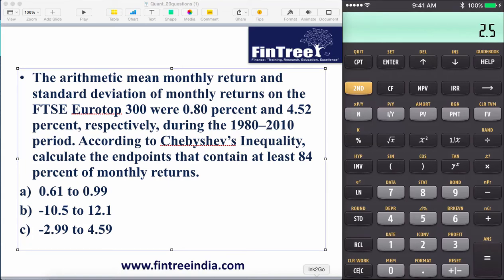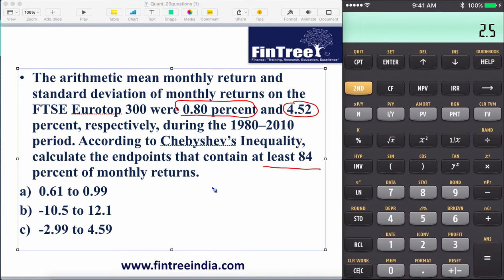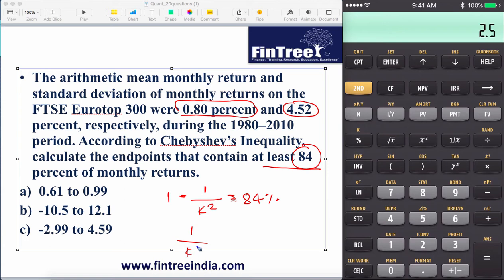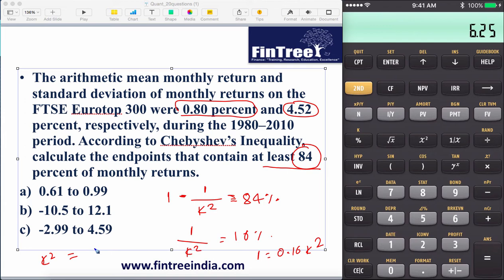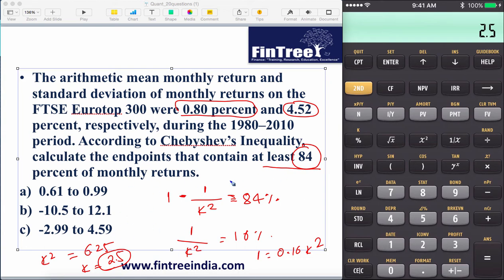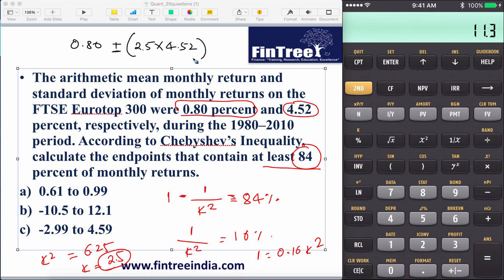Quant Question upto 5